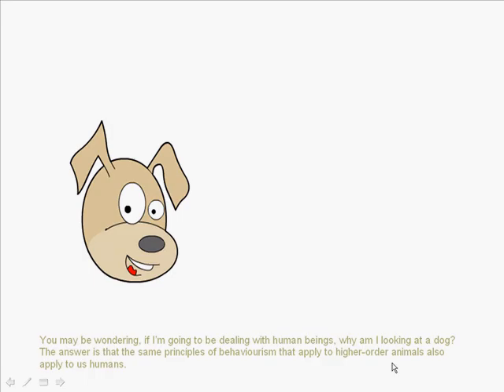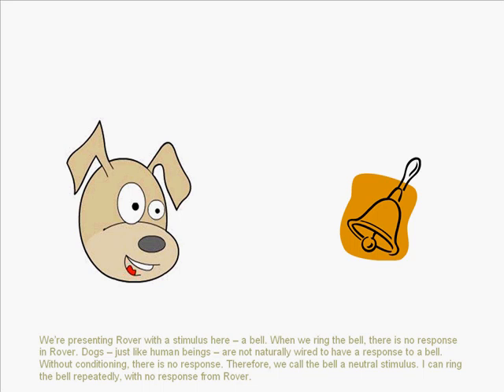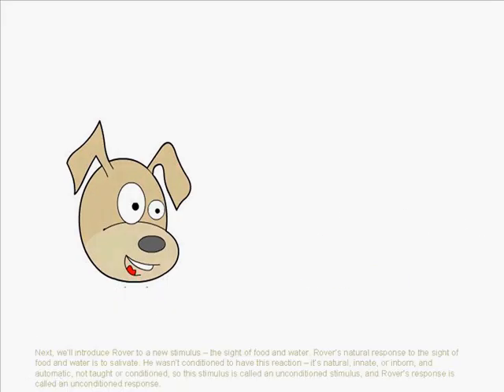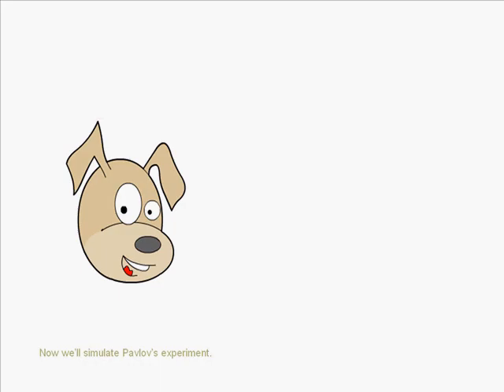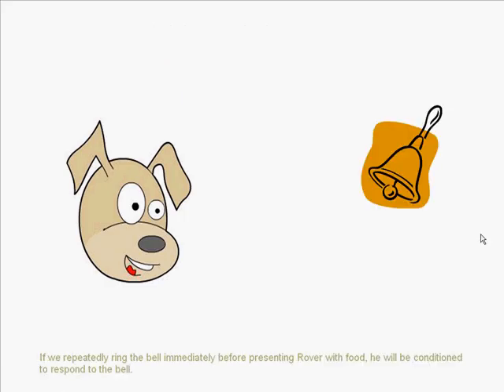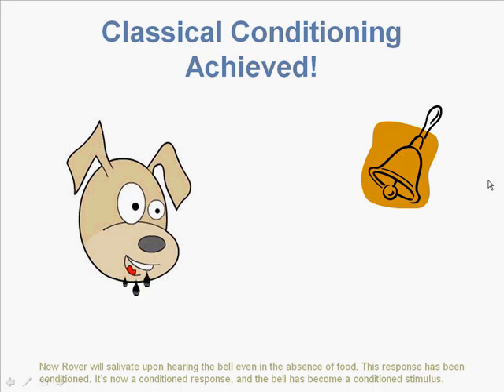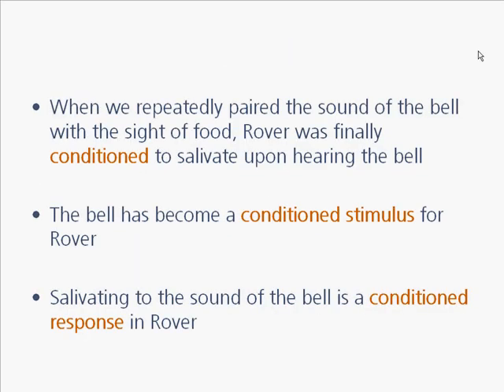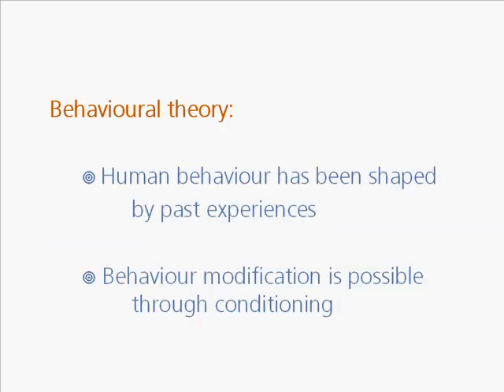Classical Conditioning [cc]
Classical Conditioning - Very basic concepts. Created by Stella Bastone in Toronto, Canada. Closed captions very kindly provided by Karen Hamilton.